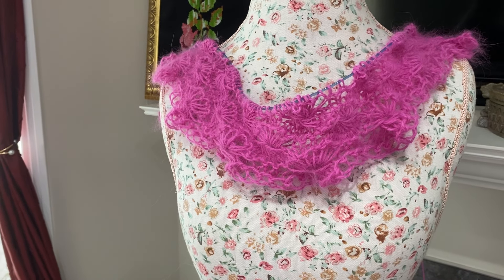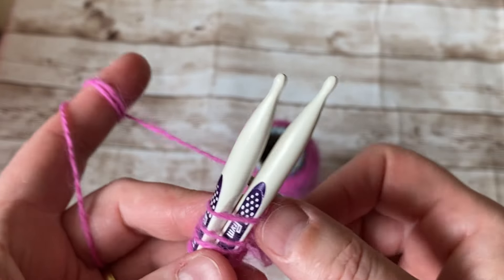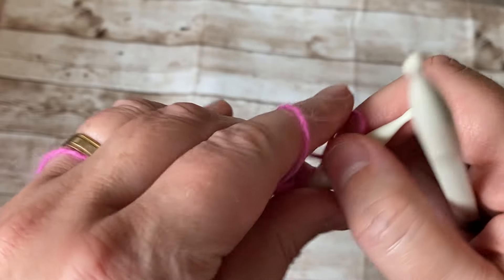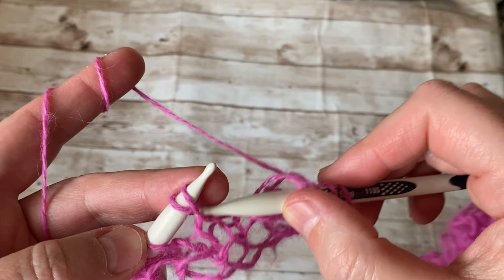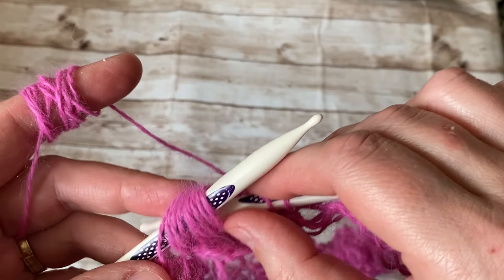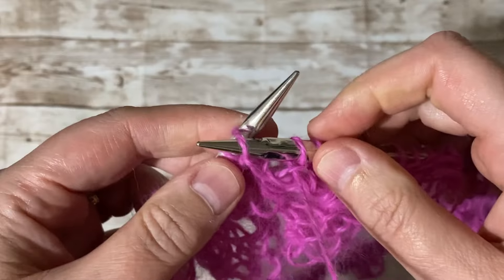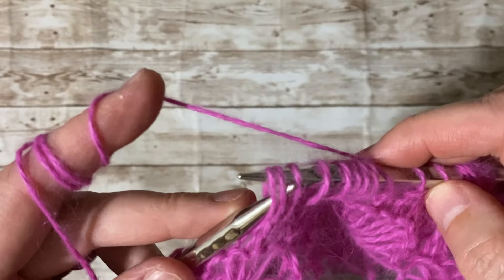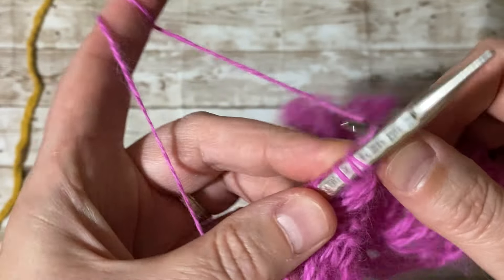How to Knit Lacy Eyelashes Stitch (Türkân Şorayin Kirpiği Modeli)🧶May 13, 2024